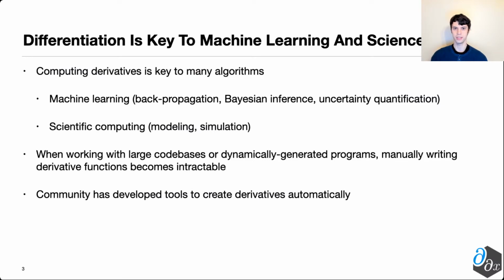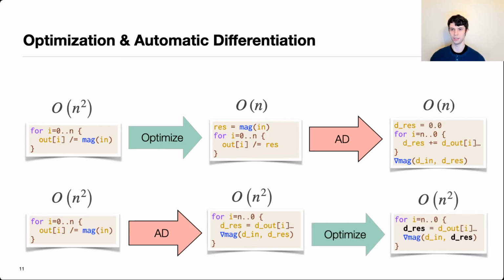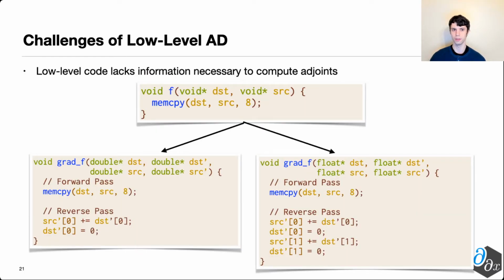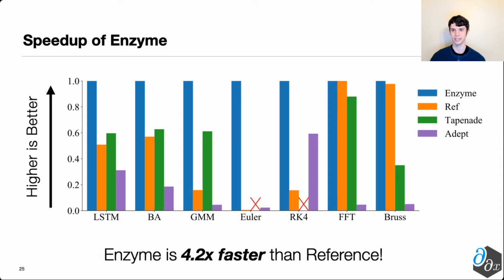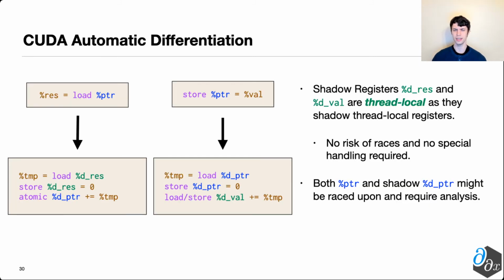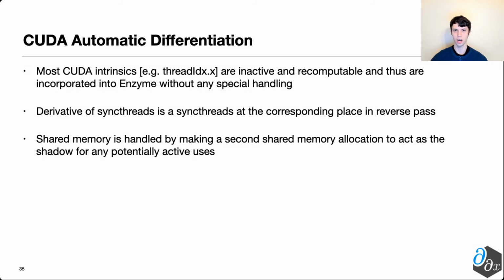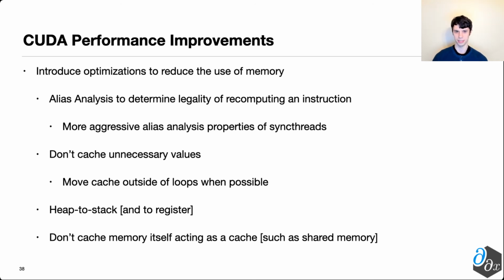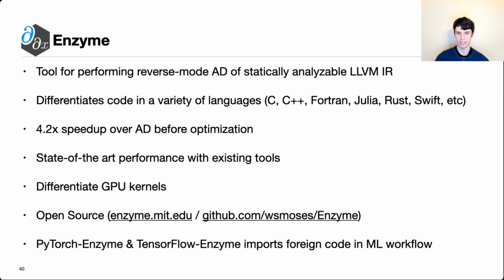GTC 2021: High-Performance Automatic Differentiation of General CPU and CUDA Programs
My talk on in progress research on differentiating GPU kernels, as presented at GTC. The results here were refined and improved in our SC' 21 paper

Automatic differentiation (AD) is key to training neural networks, Bayesian inference, and scientific computing. Applying these techniques requires rewriting code in a specific machine learning framework or manually providing derivatives. This talk presents Enzyme, a high-performance automatic differentiation compiler plugin for the low-level virtual machine (LLVM) compiler capable of synthesizing gradients of programs expressed in the LLVM intermediate representation (IR). Enzyme differentiates programs in any language whose compiler targets LLVM, including C/C++, Fortran, Julia, Rust, Swift, etc., thereby providing native AD capabilities in these languages with state-of-the-art performance. Unlike traditional tools, Enzyme performs AD on optimized IR. On a machine-learning benchmark suite, AD on optimized IR achieves a geometric mean speedup of 4.5x over AD on IR before optimization. We discuss ongoing work into AD-specific optimization, performing parallel AD for CPU and GPU, and language integration.